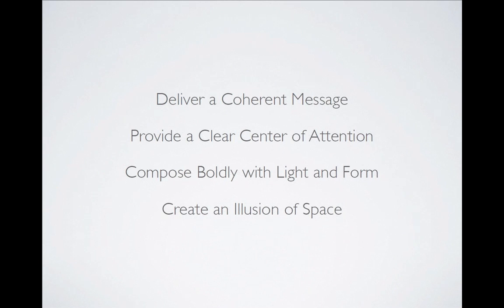ADL_Wk1_Course Introduction_archive.mov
General summary of Core Essentials for Wk 1 - Overview of month assignments.  ADL